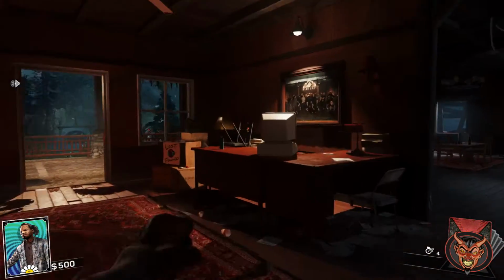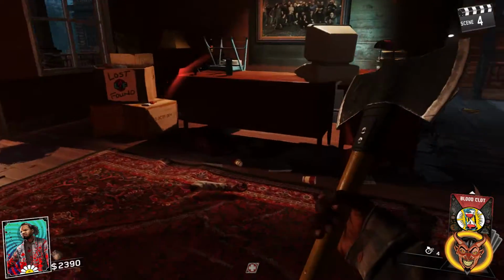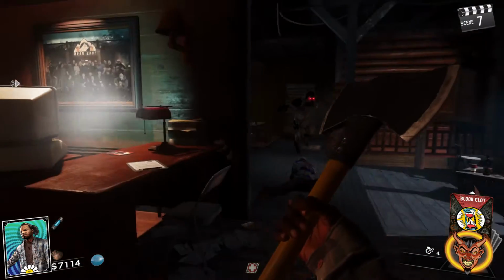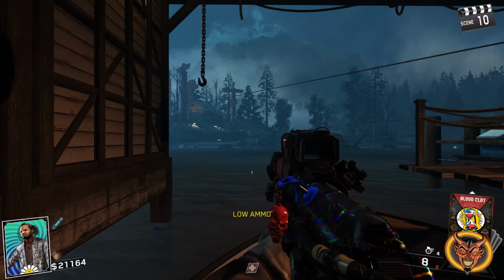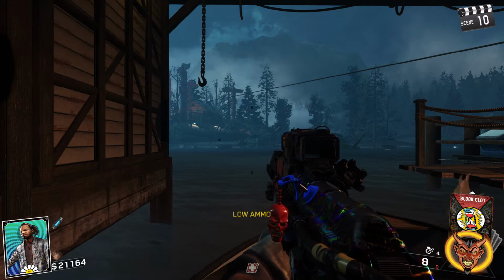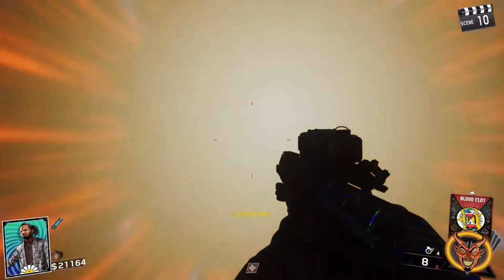RAVE IN THE REDWOODS DOUBLE PACK A PUNCH EASY GUIDE | How to Double Pack a Punch With Alien Fuses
Hey Everyone! Today I have a video for you on how to double Pack a Punch on Rave in the Redwoods without having to do the Zombies in Spaceland Easter Egg at all! You can use the alien fuses in this map too! Just a few simple steps and you're on your way!

Channel Art - George Durbin at Cretin Face Design! -

PC Specs
-Case: Corsair 760t Black V2 ATX
-CPU: Intel i7 4790k Processor
-GPU: Nvidia ROG Strix GeForce GTX 1080 OC Edition
-PSU: EVGA Supernova 850
-RAM: 32gb Corsair Vengeance Pro Series
-Corsair Water Cooling
-Corsair Quiet Series Blue LED Fans

Peripherals
-Viper V760 RGB Mechanical Keyboard
-ASUS ROG Spatha Wireless RGB Mouse
-2x Acer HD Monitors/ 1x ASUS HD Monitor
-Steel Series Headset

Recording Equipment
-Capture Card: Elgato HD60 S Console Capture Card
-Microphone: Blue Yeti Black Microphone
-Webcam: Logitech c920 HD 1080p Camera
-Lighting: Neewer 14" Ring Light
-Console: Playstation 4 500GB